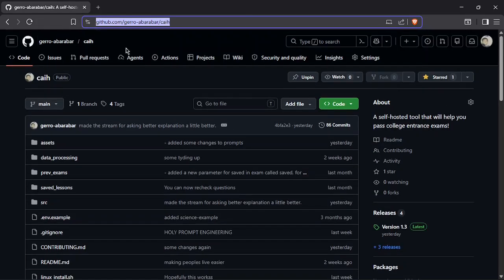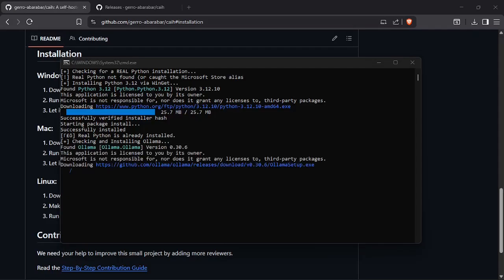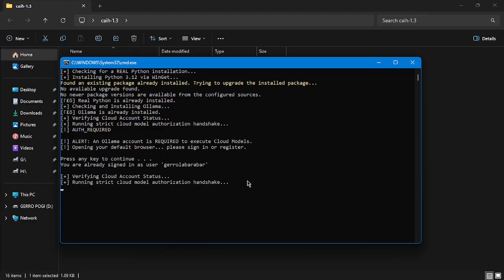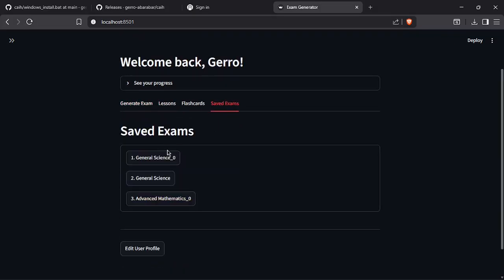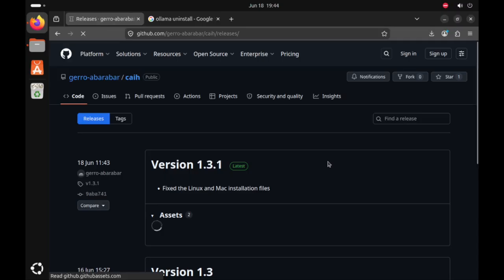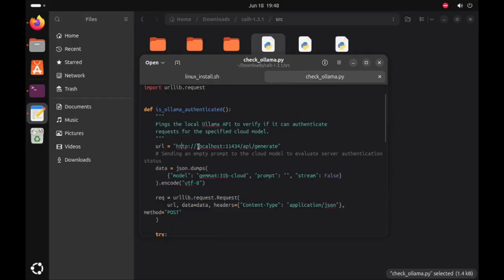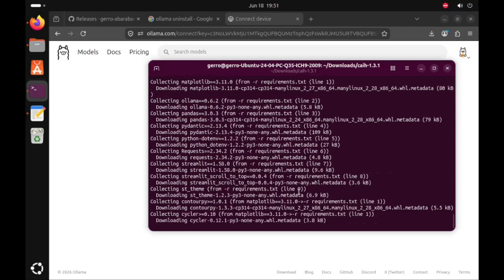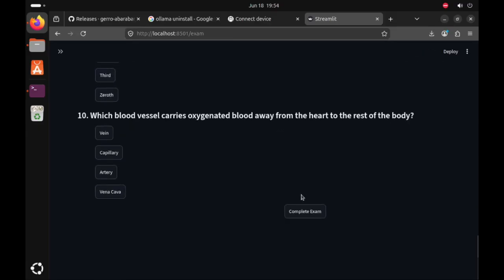How to Install CAIH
CAIH - College Artificial Intelligence Helper
A self-hosted tool that will help you pass college entrance exams!